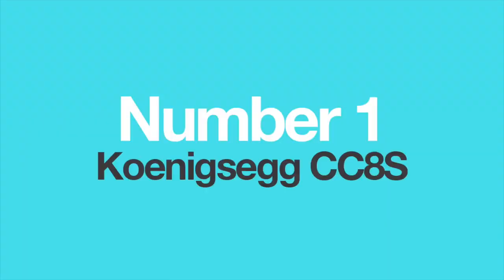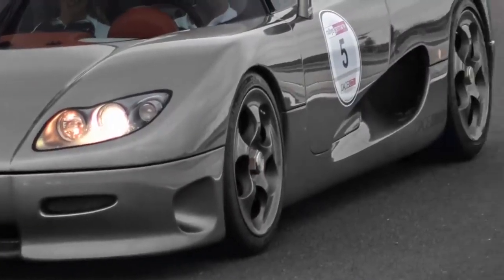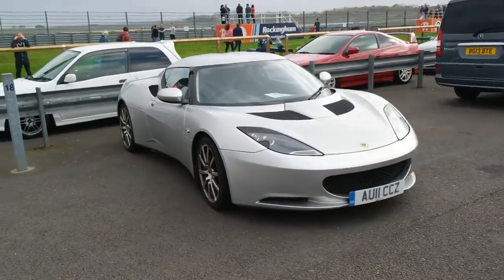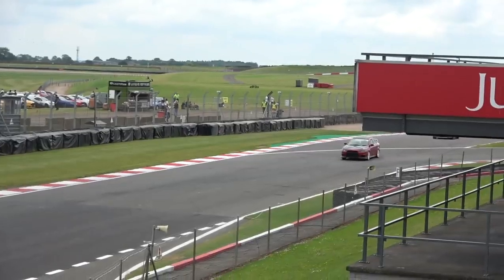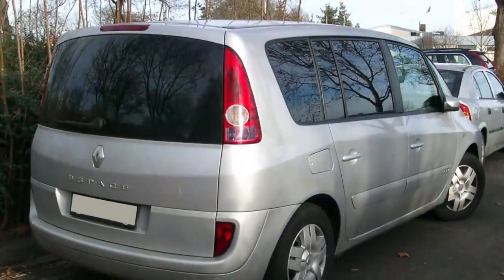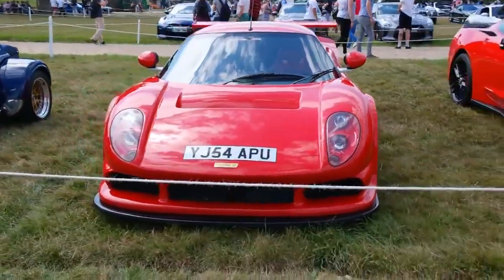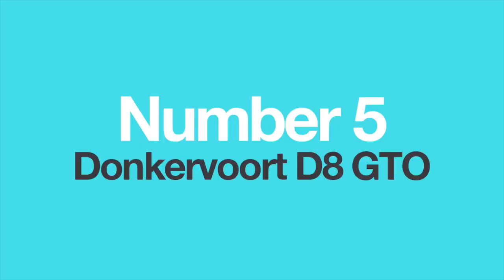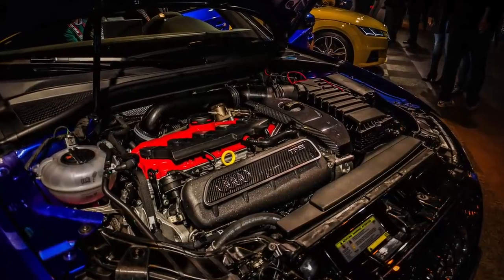5 Cars You'd Never Guess Shared Engines!!